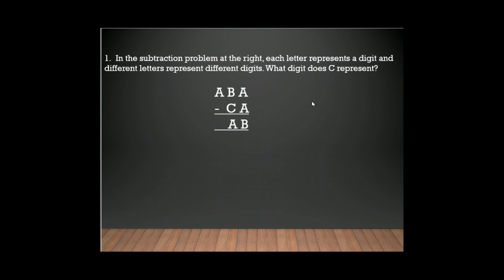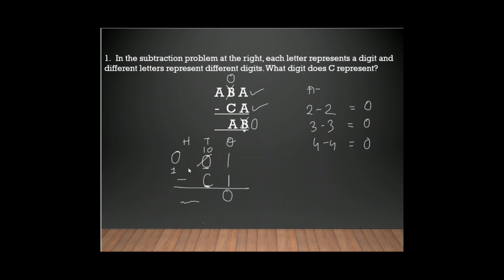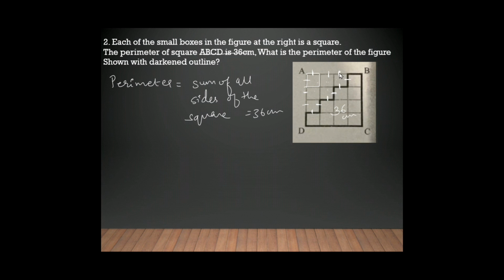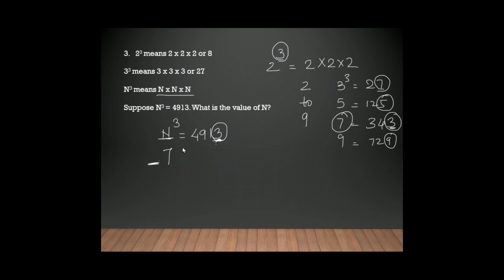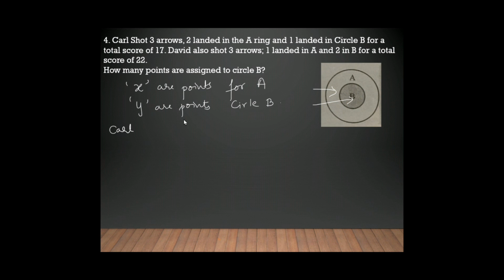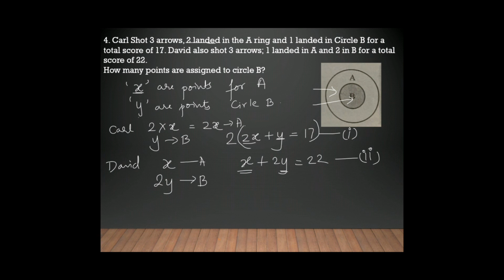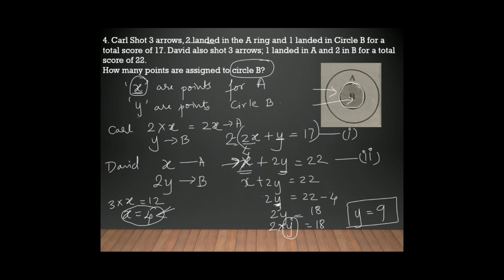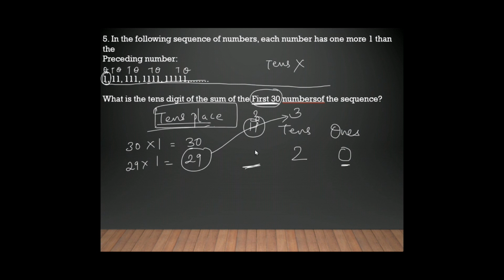Math Olympiad Questions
This video is based on math olympiad questions and solutions requested by one of my student.